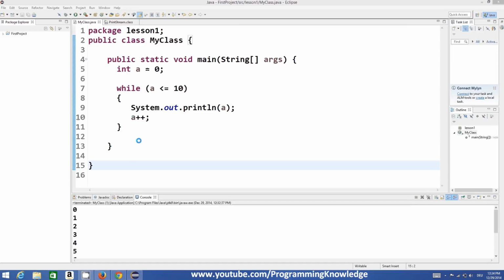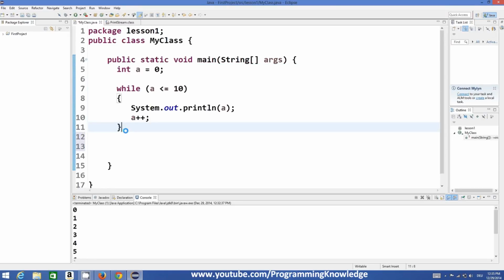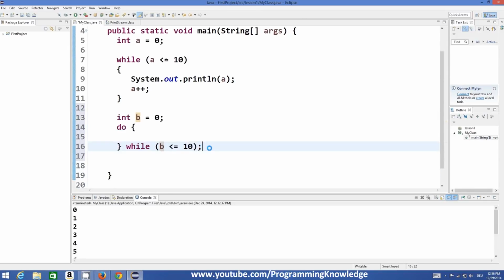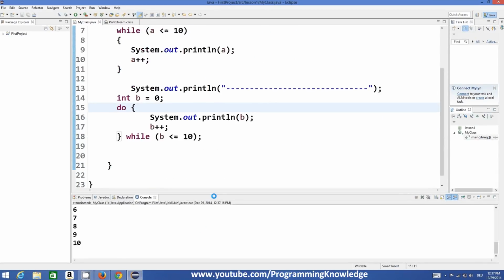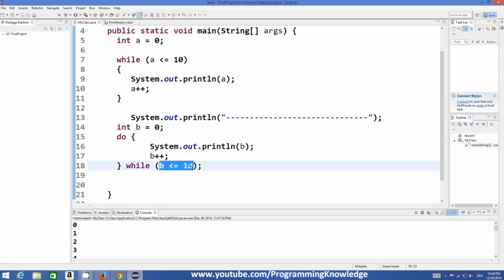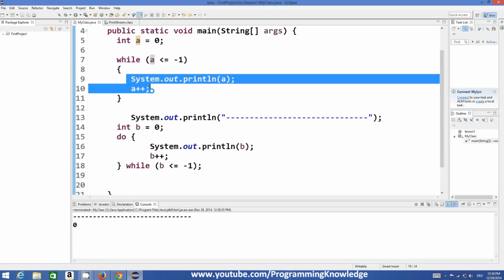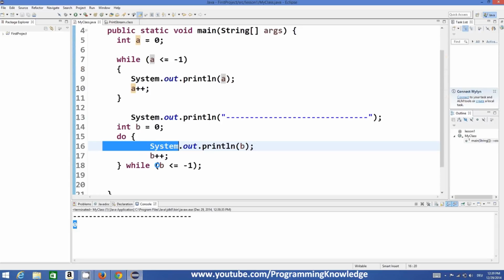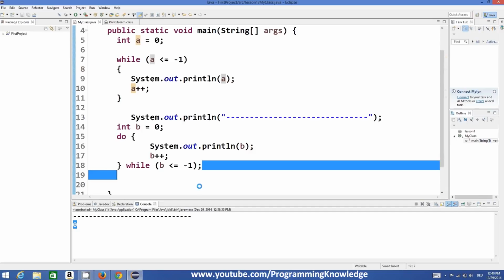Java Tutorial For Beginners 12 The do while Statements do while Loops Full HD